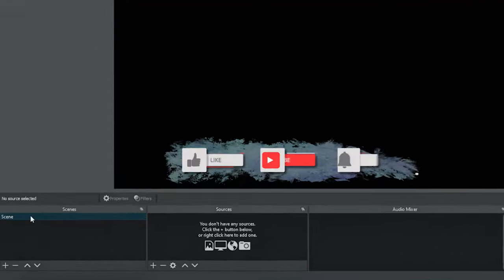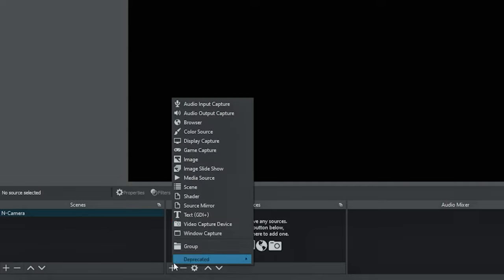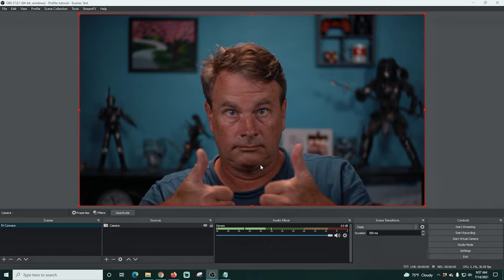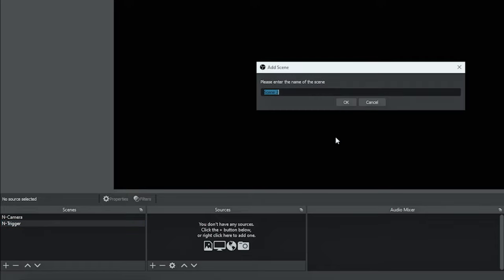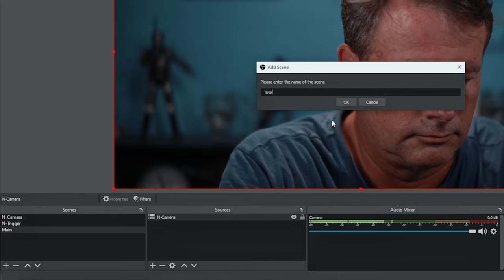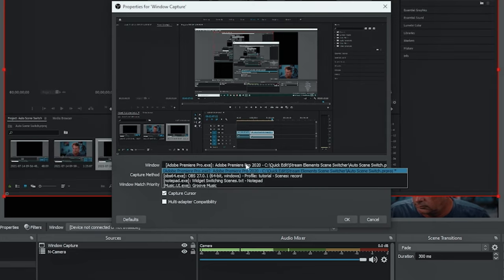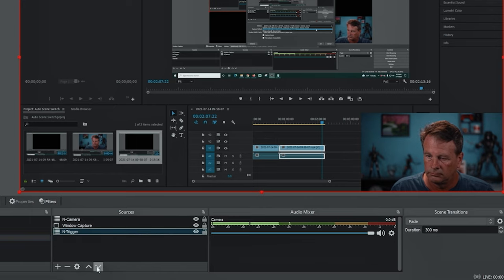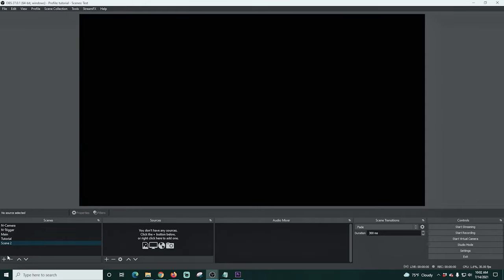Let your Audience Change your Scenes LIVE In OBS FREE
Today I show you an epic Widget you can set up so your audience can change your scenes! This is the ultimate in audience participation when they can trigger things on your live streams.